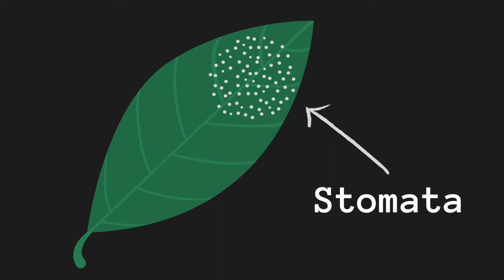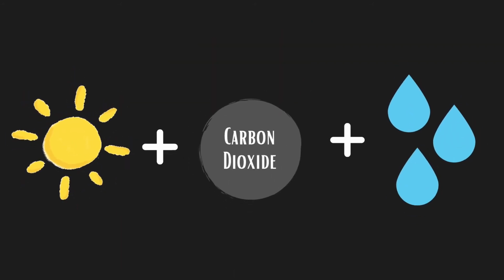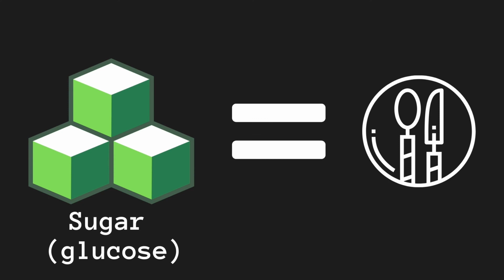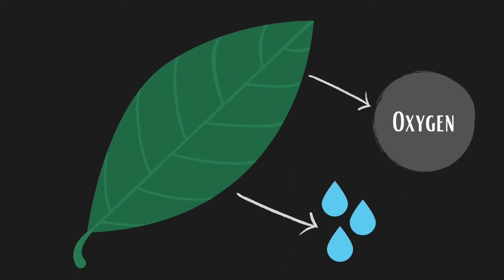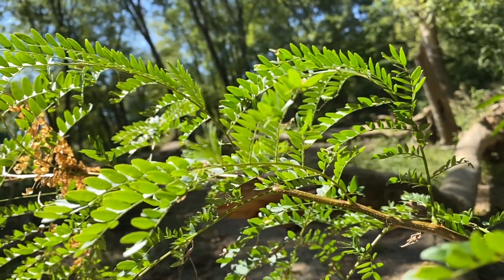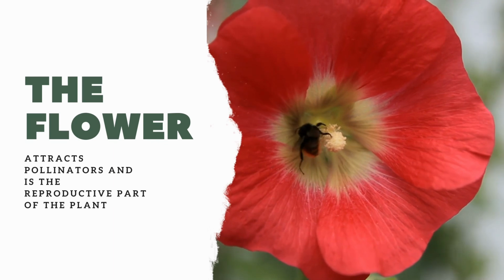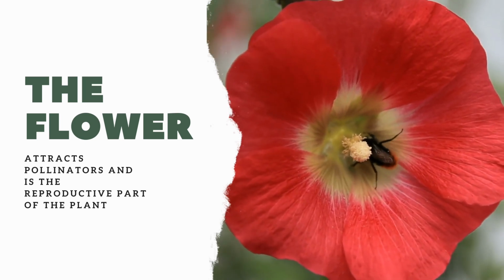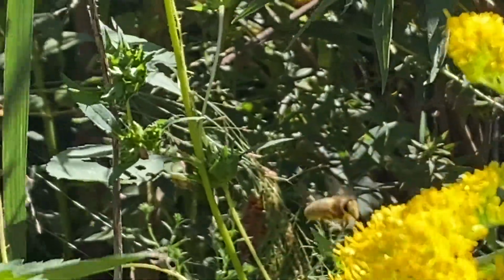Plant Structure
Join Ranger Olivia as she investigates plant structure and function. This lesson is best suited for 4th grade students.